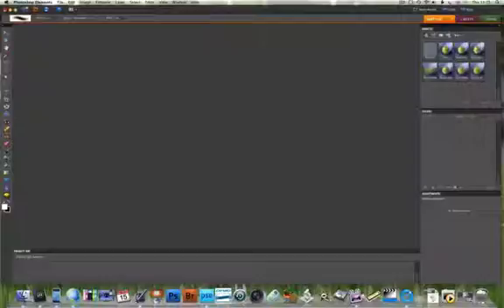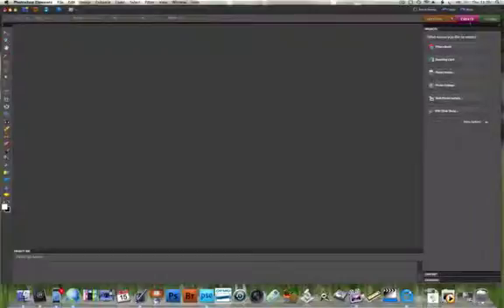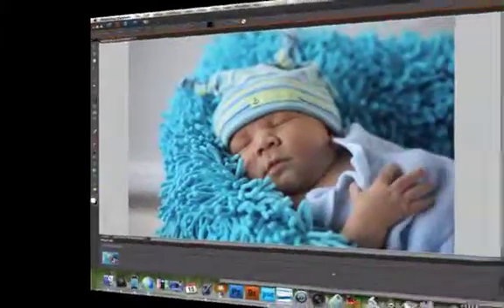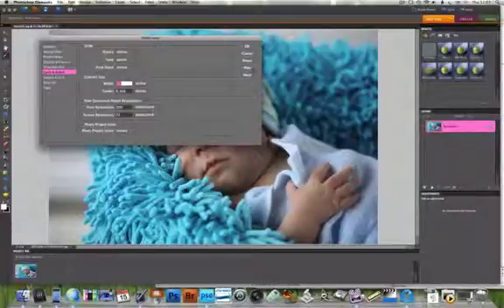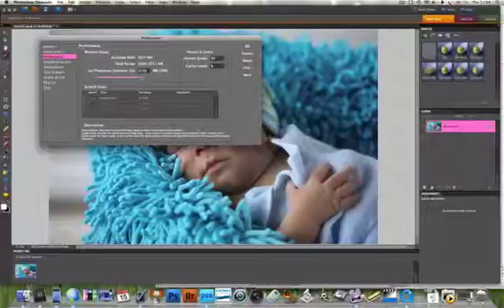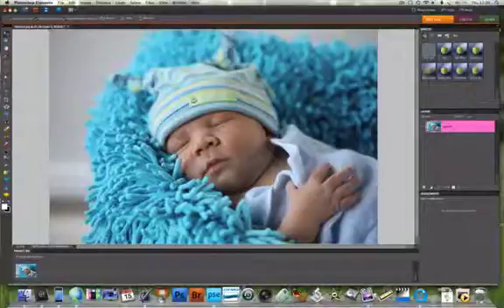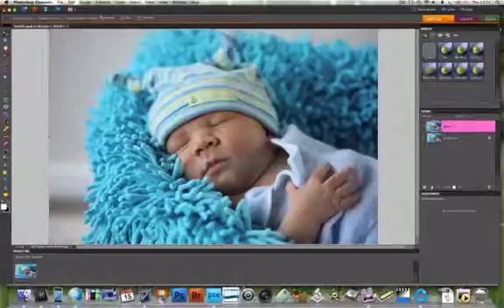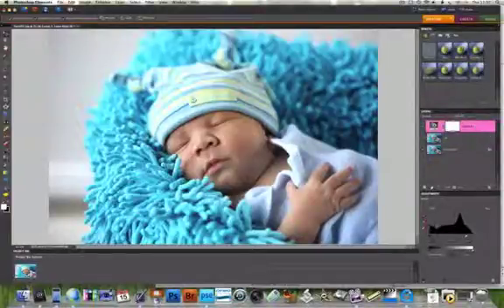Basics - Module One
Photographer's Toolkit - the Basics